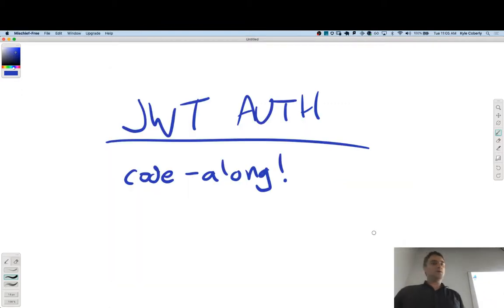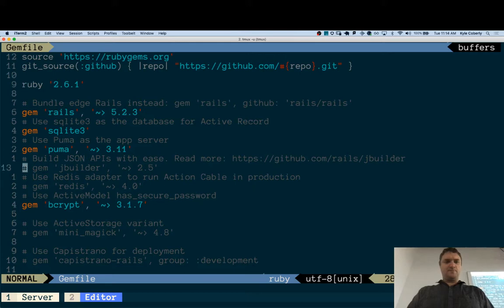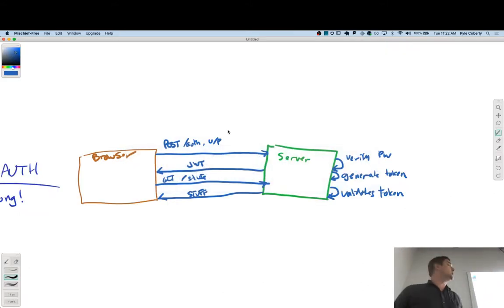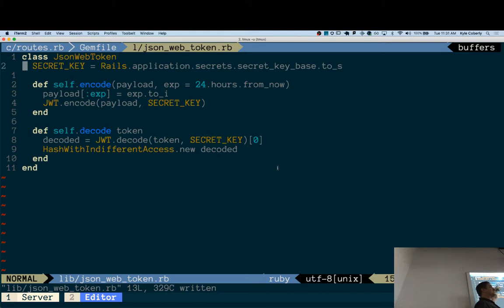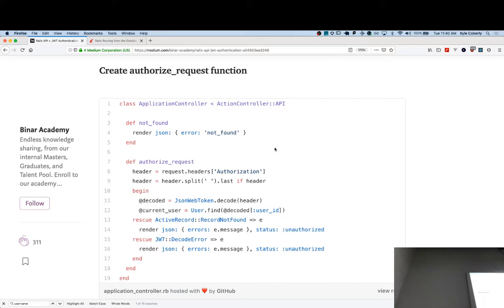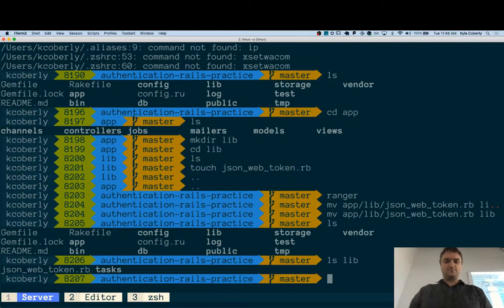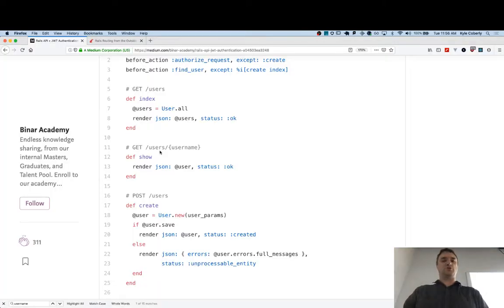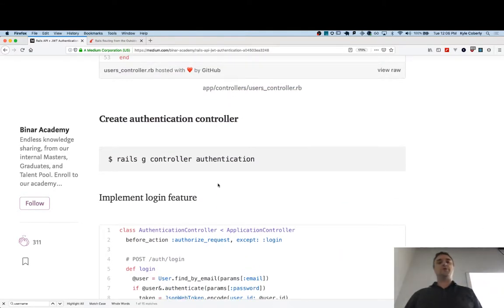Ruby JWT Auth 1